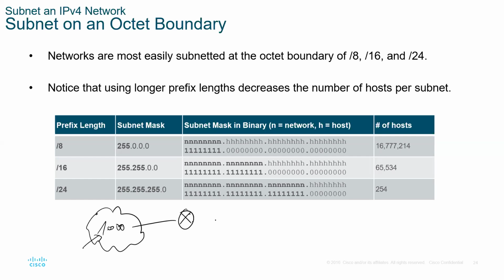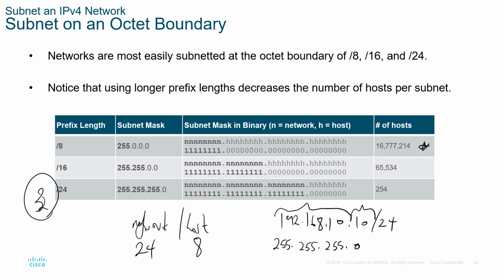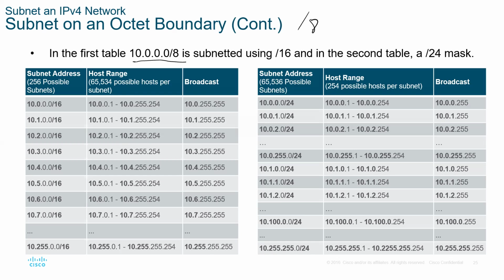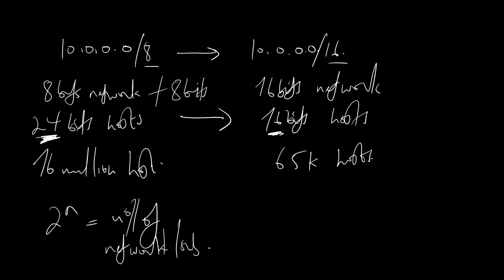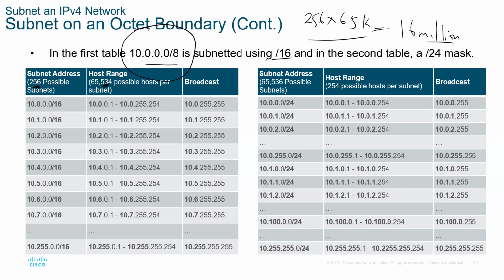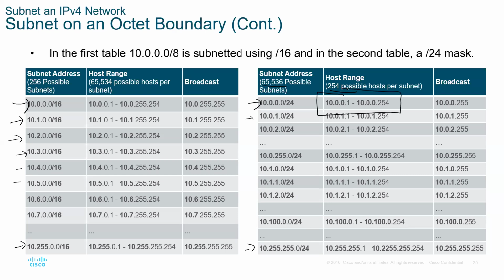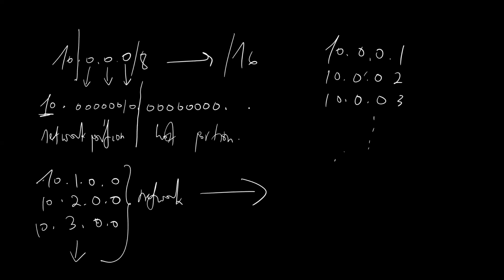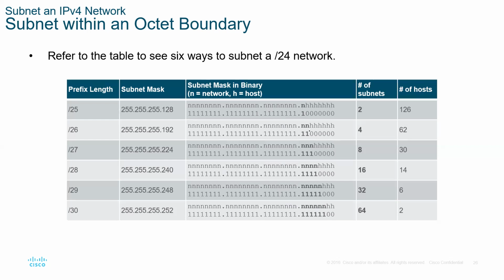11. IPv4 Addressing Part 3/5